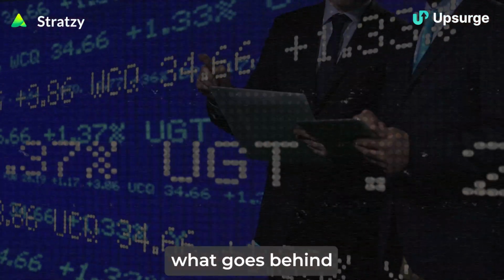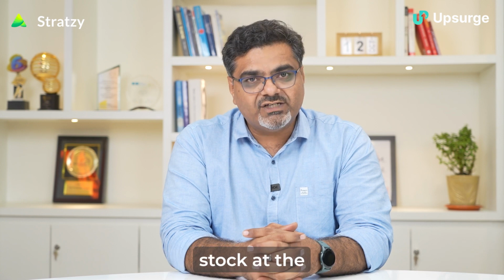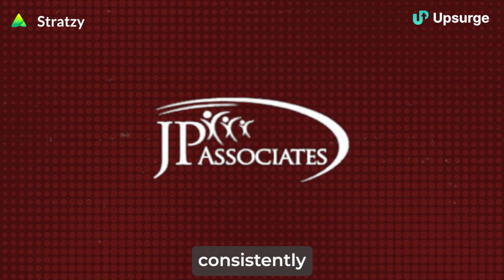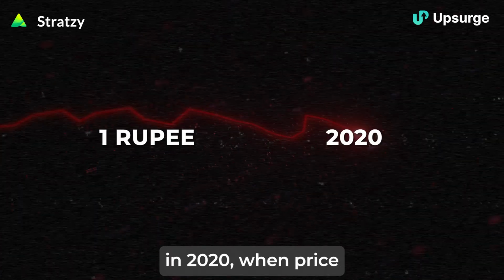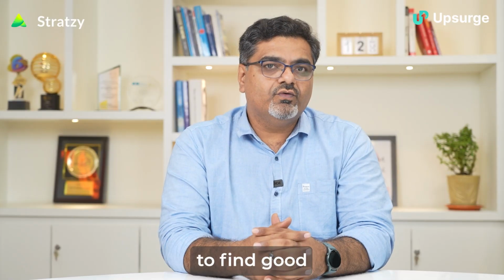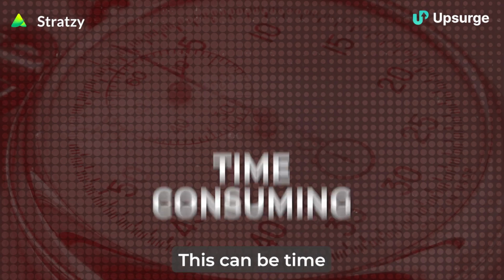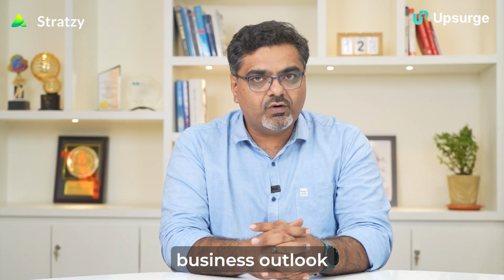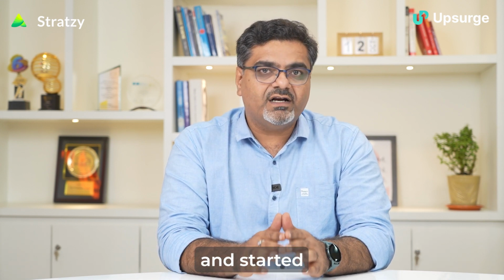Best way of Analyzing stocks in 2023 @Upsurge_club l Techno-Funda Analysis I Multi bagger stocks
In this video, we will learn all about how Techno-Funda Analysis helps in doing great research for stock picking, to understand companies dynamics and how big fund managers utilize it.

Invest Smarter Not Harder.

What's Stratzy?
Stratzy is your virtual investment guide with no learning curve. Easy, user-friendly, and a smooth flowing interface that anyone can use. We are integrated with the all top brokers Zerodha, Dhan, Paytm Money, 5paisa, Fyers, Kotak and many more. It's free to start and anyone can get started in mins. You can directly invest with Stratzy by simply connecting your existing broker with, Stratzy App

📈Our Offerings:
👉 Insights: Wise decision with great analytics
👉 Ideas: Ideas for picking the hot stocks
👉 Strategies: Battle tested strategies
👉 Buzzing Stocks: Intraday trading made easy
👉 24/7 Support: Blazing fast customer support!
👉 Free Account Opening

Time Stamps:
0:00 - Introduction
0:22 - How to pick stock with best risk to reward ratio
0:43 - Risks before investing in any company
1:33 - Example : JP associate
2:18 - How to segregate stocks in categories
3:18 - Two ways to find good entry points and exit points
3:52 - Technical indicator to determine trends
4:17 - Business outlook and technical trend with example
5:17 - Conclusion